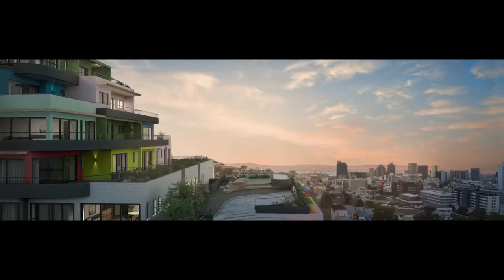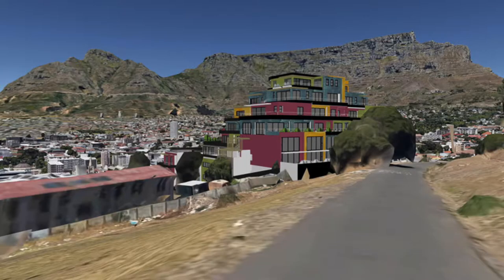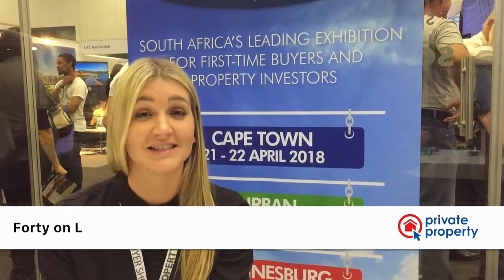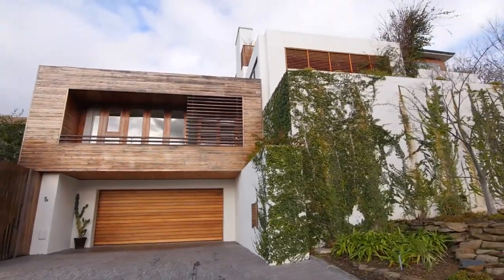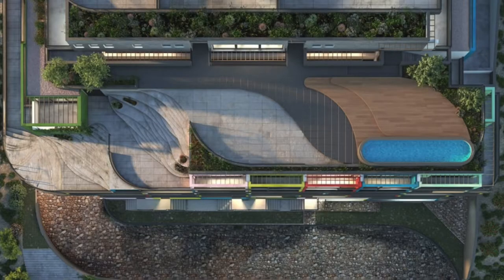Property Buyer Show Cape Town 2018 | Blok 80:20 Development Model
Roxy Goddard, Marketing Officer at Blok, discusses the 80:20 Development Model and how it will benefit young professionals that are looking to own property in Cape Town.

Video Transcript:

Private Property is the proud sponsor of the 2018 Property Buyer Show - South Africa's premier property expo, offering first time home buyers and property investors everything they need to know about purchasing a property.

Chatting to Private Property is Roxy Goddard, Marketing Officer at Blok, who discusses the 80:20 Development Model and how it will benefit young professionals looking to own property in Cape Town.

Marc:

So tell me, what is this 80:20 model? Tell me a little more about that?

Roxy:

So the 80/20 model is an inclusionary housing model that we're trying to pilot and get off the ground. How it came to be is there's this massive need for middle-income housing in Cape Town, and South Africa in general. A lot of the time, the people who live and mainly work, actually, within the city and the CBD can't actually afford to live really close to where they work. And they end up spending 40 percent of their time in a car getting to and from work, and also 40 percent of their income doing that. And so, kind of noticing that need, so the 80/20 model was born to really service these middle-income, or squeezed middle-income, as we call them, earners. So that's people like myself who are young professionals, who are trying to get into the property market. And it's just really difficult because Cape Town is really expensive.

The development within which this model is going to be is called Forty on L, and that's 40 Line Street in the Bo Kaap. And it is the first Bloc Raw development that we've done. Bloc Raw is a sub-brand of Bloc, and essentially, it's just a completely new design aesthetic. It was born from the fact that we love design and we wanted to do something different other than what Bloc is known for aesthetically. And the similarities of that, it's the same team who designed it. It's the same team who stress-test everything and make sure that we're happy with the product. And by doing that, we also get to offer a slightly more affordable product in different areas outside of our typical Atlantic seaboard residences. And so within that Forty on L project, then comes this 80/20 model. And how the 80/20 model works, and how it becomes even more affordable, is we are essentially asking council for a bulk departure. So we're asking them to build more space on our site than what is permissible in that current site. And we're essentially asking them to give us that bulk departure for free so that those homes that come from that, so say another 12 homes within that development, don't have any land costs associated with them. And that essentially means that they can be much more affordable because those land costs are cross-subsidized by the rest of the development. And so you're looking at about a 50 percent discount, or lesser value, on those apartments. And then those middle-income earners can come in and purchase those. The criteria to buy them, though, you have to be a first-time homeowner. You have to be within a certain income range. So that's that middle-income. So it's about a range of about 15 to about 35. And you have to also be living in that apartment yourself. You can't buy it and then try to flip it or have someone rent it from you. And there will be a restriction to make sure that that applies. So that's the 80:20 model in a nutshell.